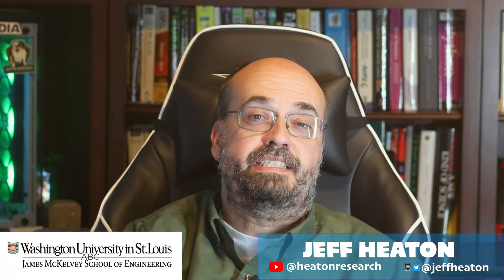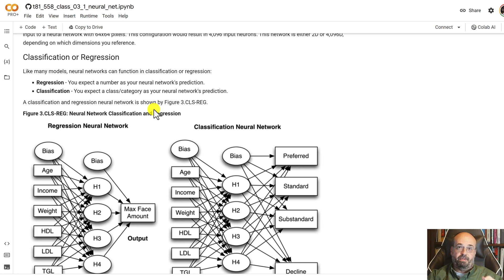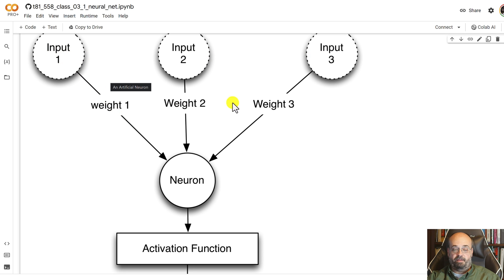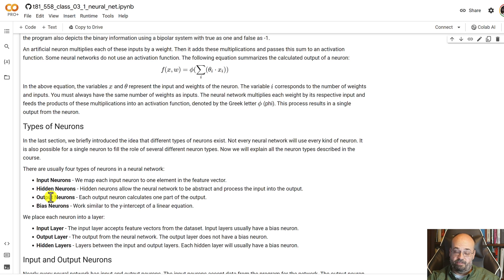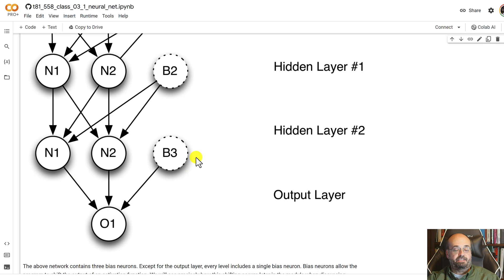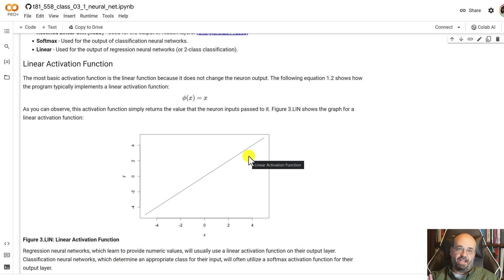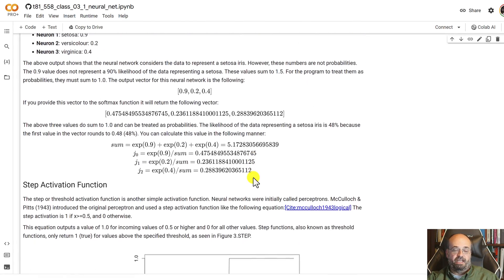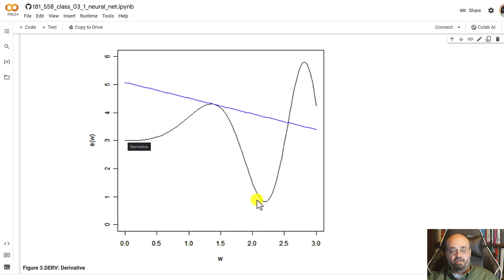Deep Learning and Neural Network Introduction with PyTorch (3.1)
We begin with a simplified explanation of what neurons are and how they emulate the human brain's functionality to process and transmit data in machine learning models. You will learn about input and output neurons, as well as the role of bias neurons, to add flexibility to your models.

Progressing further, we introduce the concept of activation functions, with a focus on ReLU (Rectified Linear Unit) and Softmax. We break down their mathematical intricacies and shed light on when and why to use these functions in your neural networks.

Next up, we explore two essential neural network tasks: Classification and Regression. By presenting real-world examples and interactive code snippets in PyTorch, we help you differentiate between these tasks and understand how neural networks can be designed to solve them.

Subsequently, we introduce you to the Linear layer in PyTorch. By discussing its role and importance in neural network architecture, we equip you with the knowledge to effectively implement and utilize linear transformations in your models.

Towards the end of the video, we delve into the notorious 'Vanishing Gradient Problem', a challenge that often baffles beginners. We explain this issue in layman's terms and discuss solutions to overcome this problem, paving your way towards building more efficient and robust neural networks.

COURSE MATERIAL
📖 Textbook - Coming soon